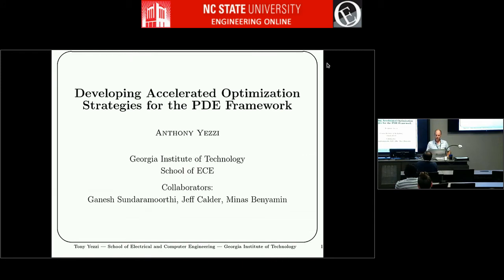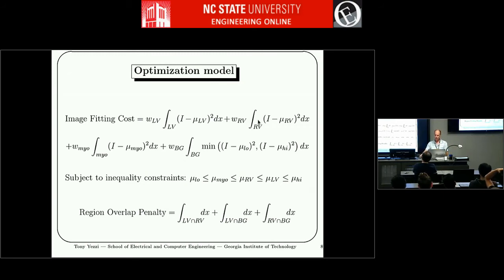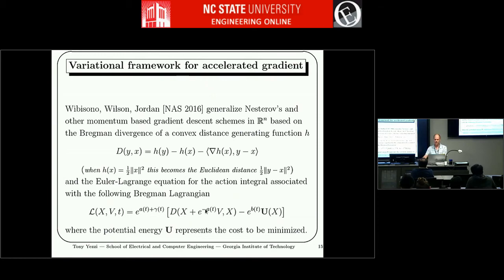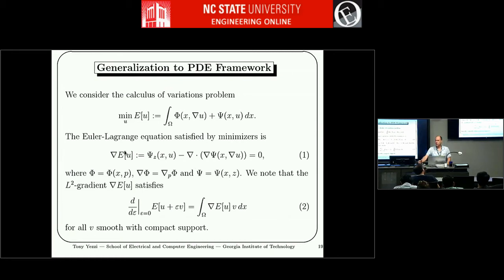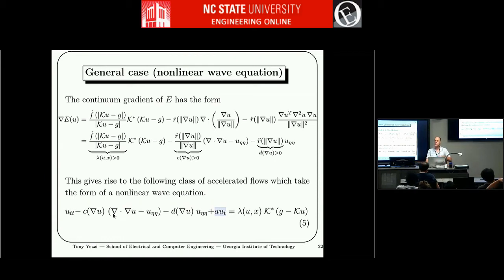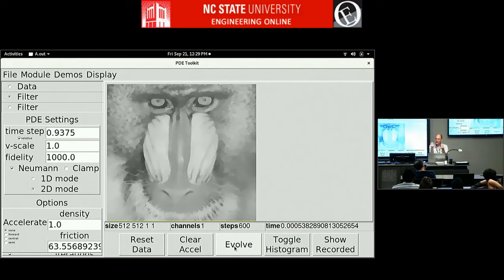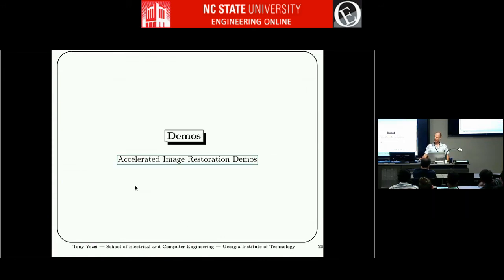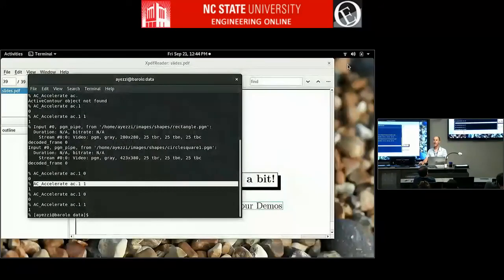Accelerated Optimization in the PDE Framework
Dr. Anthony Yezzi, Ph.D.

Following the seminal work of Nesterov, accelerated optimization methods (sometimes referred to as momentum methods) have been used to powerfully boost the performance of first-order, gradient-based parameter estimation in scenarios were second-order optimization strategies are either inapplicable or impractical. Not only does accelerated gradient descent converge considerably faster than traditional gradient descent, but it performs a more robust local search of the parameter space by initially overshooting and then oscillating back as it settles into a final configuration, thereby selecting only local minimizers with an attraction basin large enough to accommodate the initial overshoot. This behavior has made accelerated search methods particularly popular within the machine learning community where stochastic variants have been proposed as well. So far, however, accelerated optimization methods have been applied to searches over finite parameter spaces. We show how a variational setting for these finite dimensional methods (recently formulated by Wibisono, Wilson, and Jordan) can be extended to the infinite dimensional setting, both in linear functional spaces as well as to the more complicated manifold of 2D curves and 3D surfaces.